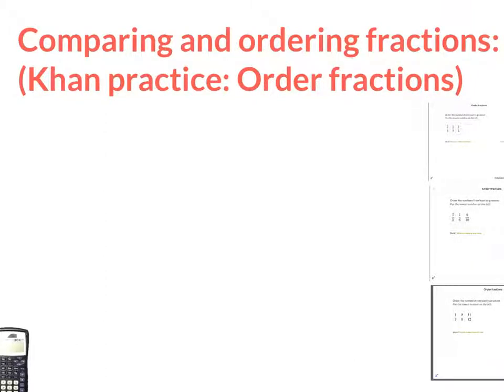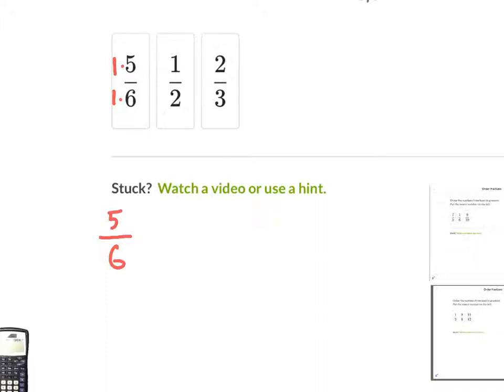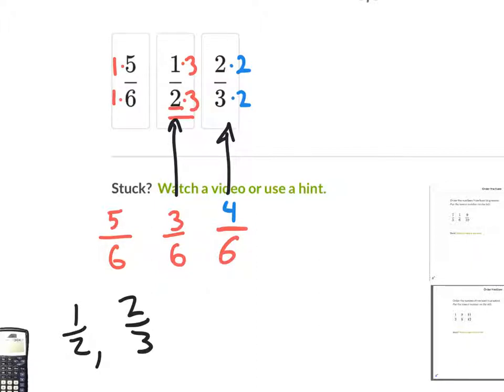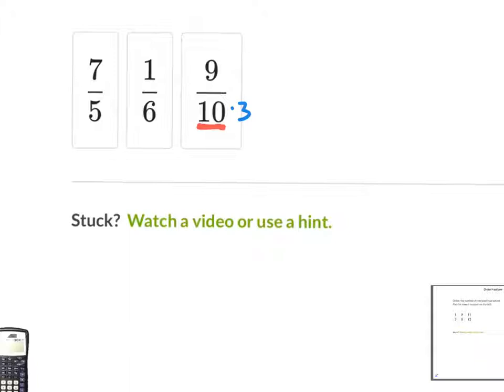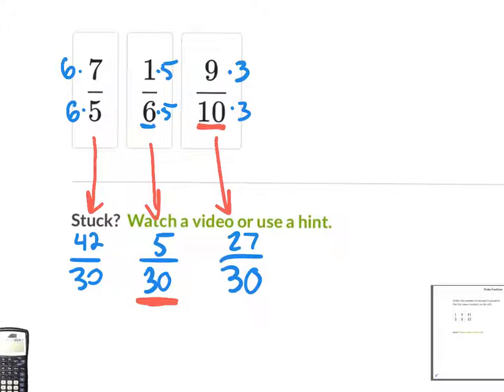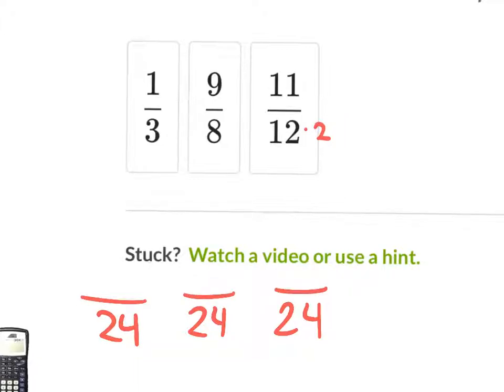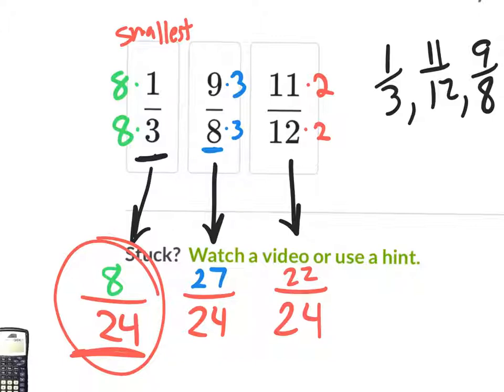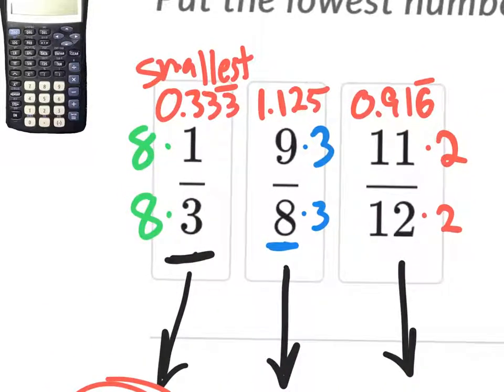Comparing and ordering fractions